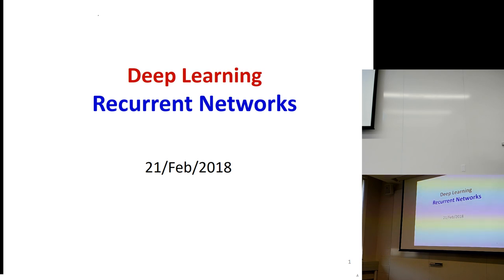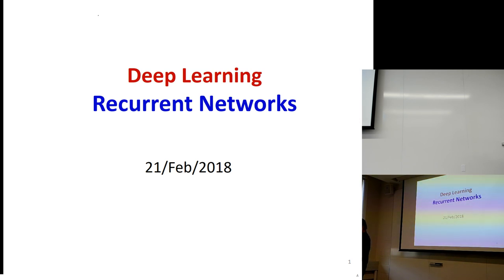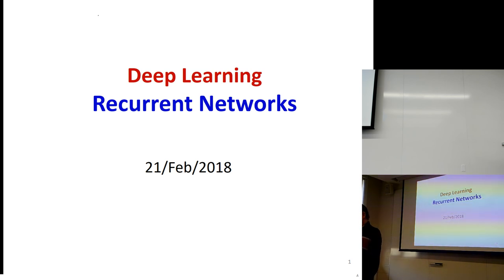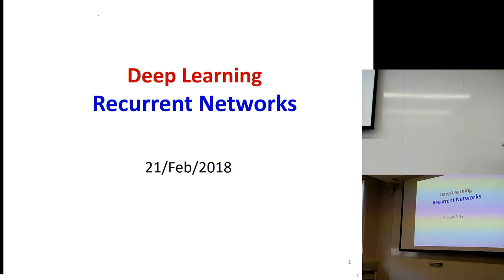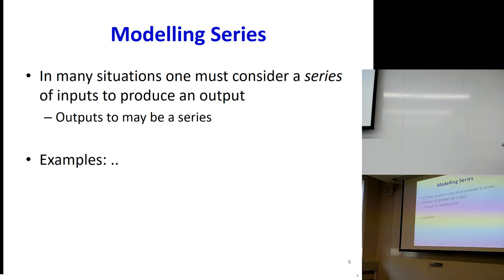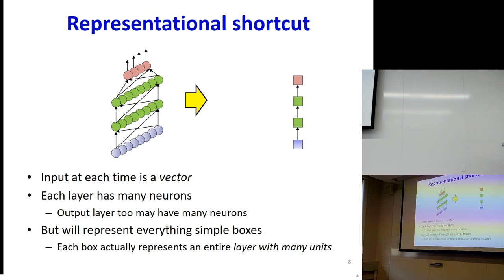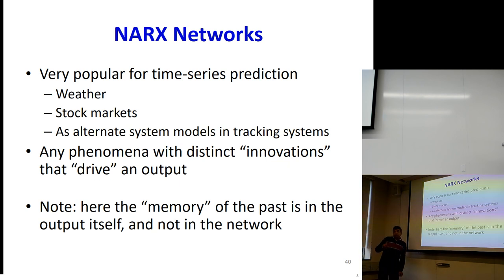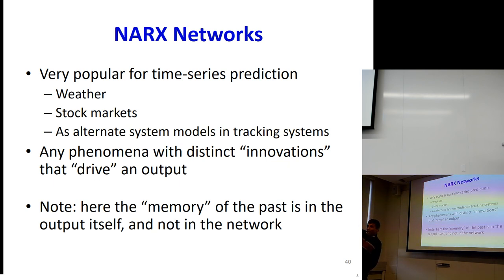S18 Lecture 11: Recurrent Neural Networks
This was originally named lecture 10, updating the names to match course website.